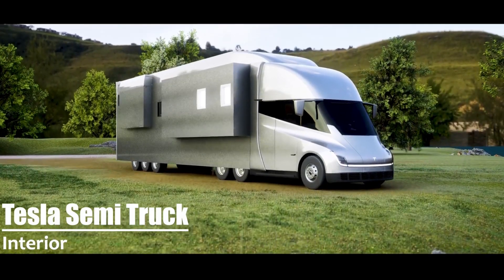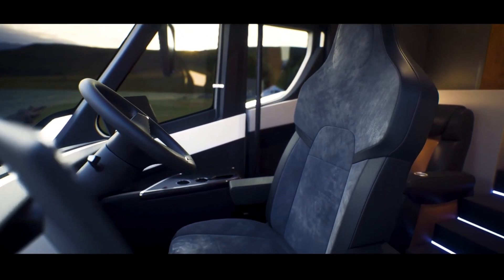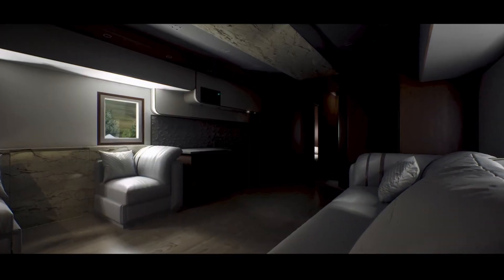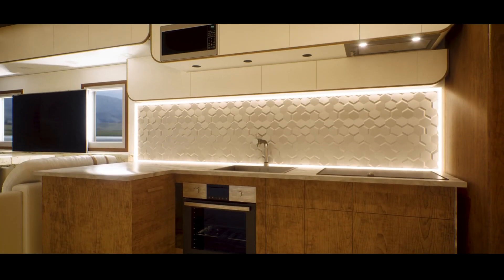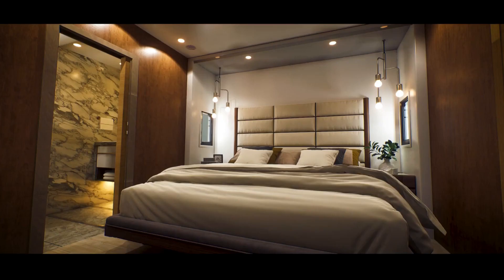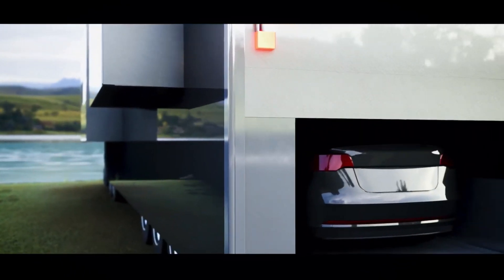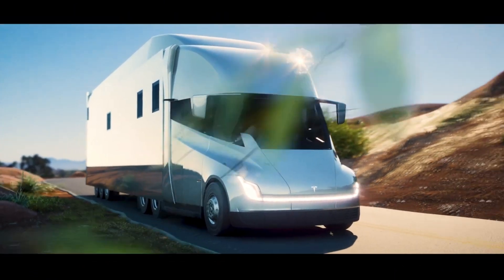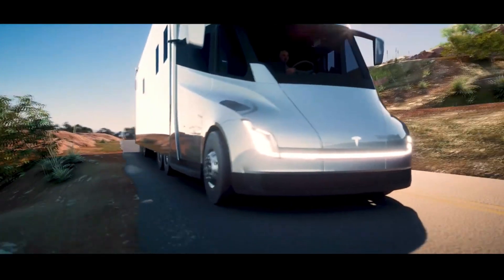Tesla Semi Truck MotorHome Concept 3D Animation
Check out this amazing 3D animation of the Tesla Semi Truck MotorHome concept! Get a closer look at this futuristic and environmentally friendly camper, perfect for your next road trip or outdoor adventure. With the Tesla Semi-Truck MotorHome, you can travel in style while reducing your carbon footprint. Watch the video to see this innovative concept in action!

Introducing the cutting-edge Tesla Semi-Truck MotorHome concept in stunning 3D animation! Get ready to hit the road in style and eco-friendly luxury with this innovative design from Tesla. Explore the possibilities of this futuristic vehicle and imagine the adventures to come. Perfect for avid travelers and those who want to reduce their carbon footprint. Watch now and see the future of transportation!

motorhome bus
motorhome tour
motorhome 2024
motorhome in india
motorhome camping
motorhome 2023
motorhome adventures
motorhome 4x4
motorhome luxury
motorhome man
luxurious motorhome
luxurious motorhomes that willblow your mind
luxurious motorhomes
luxurious motorhome in india
luxury motorhomes 2023
luxury motorhome tour
luxury motorhome camping
luxury motorhome uk
luxury motorhome 2024